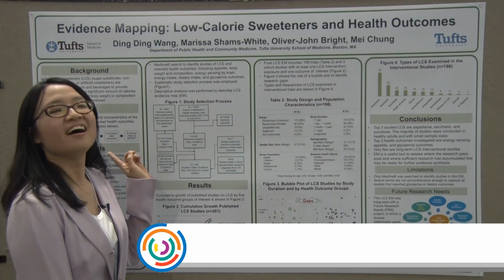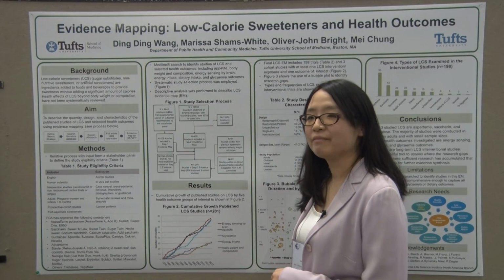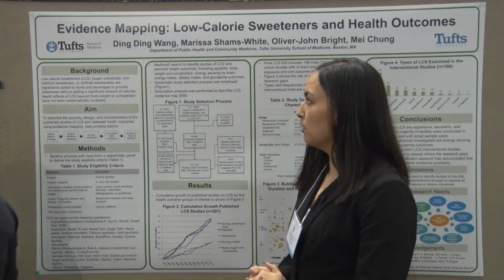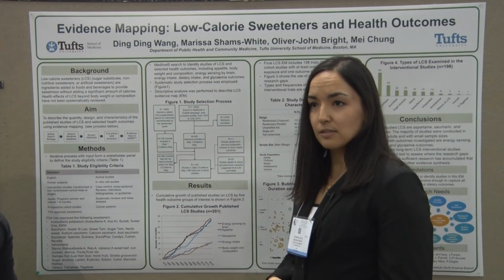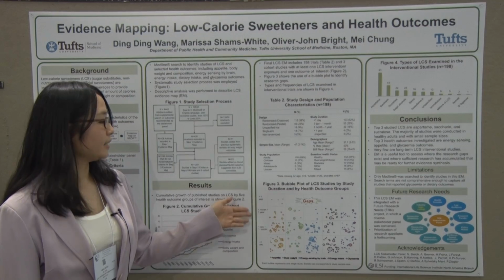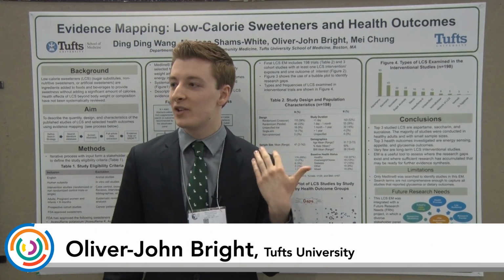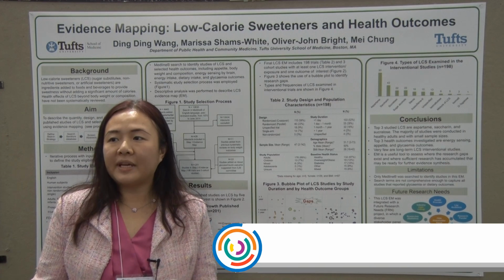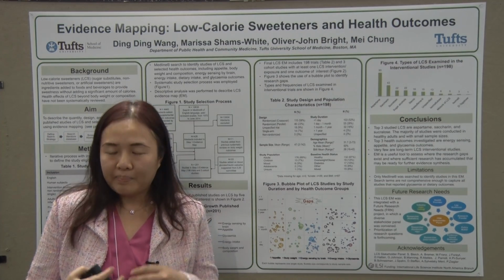Low-Calorie Sweeteners and Health Outcomes, Evidence Mapping, Experimental Biology 2015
This poster was presented at Experimental Biology 2015 in Boston, MA.  Evidence Mapping is a new method to evaluate the current body of literature around a specific topic.  This Evidence Map reviews the current literature available on Low-Calorie Sweeteners and is part of a future research needs process as described in the video.